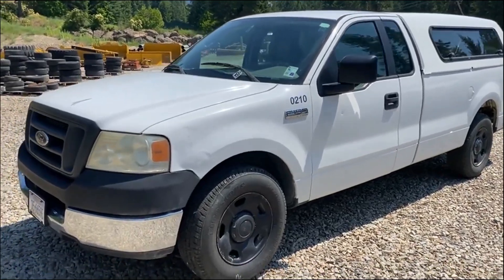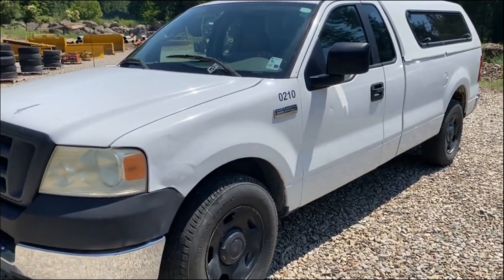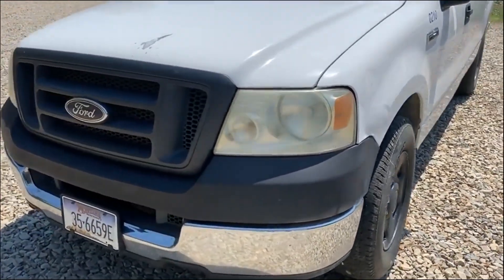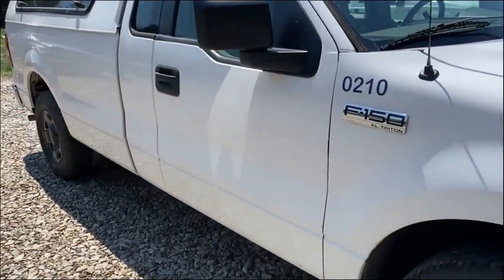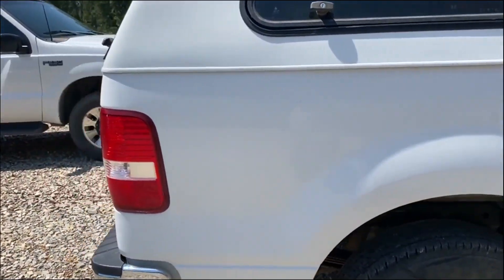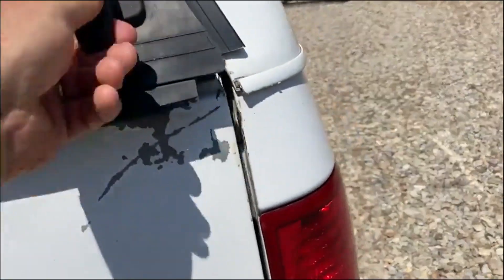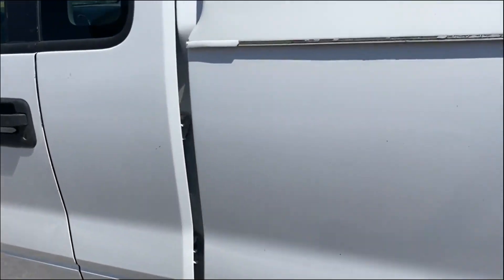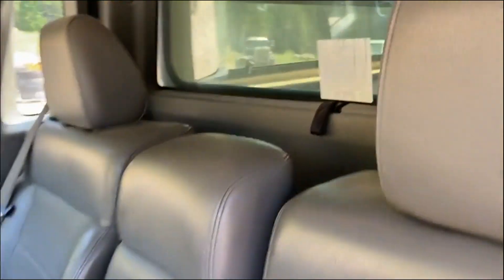2001 FORD F150 For Sale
01/05 F150 XL 2WD Gas Single +Topper Auto -Triton 4.6
-257,912 mi